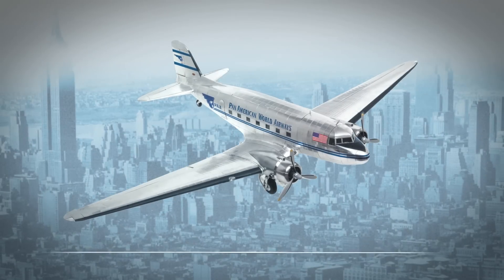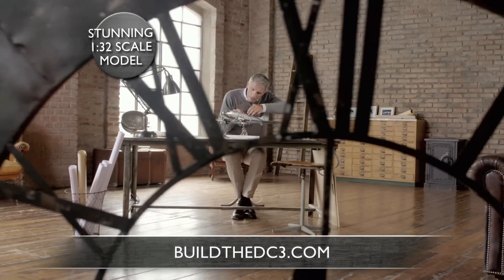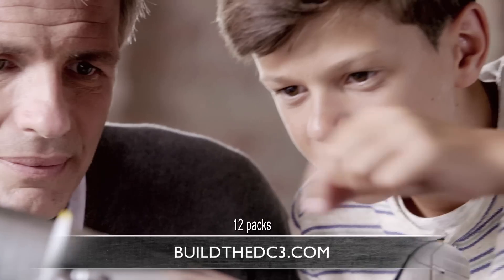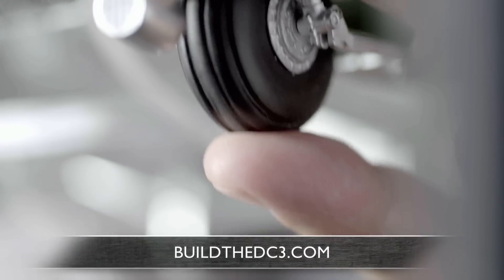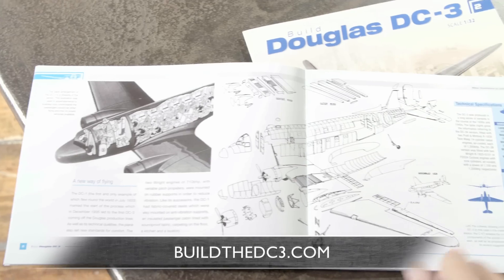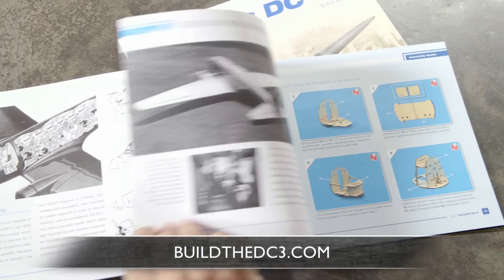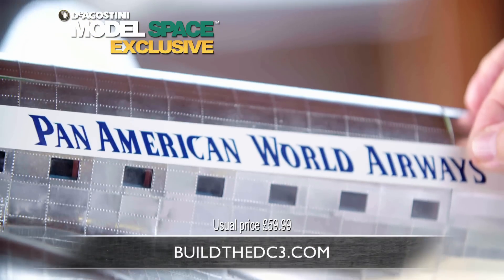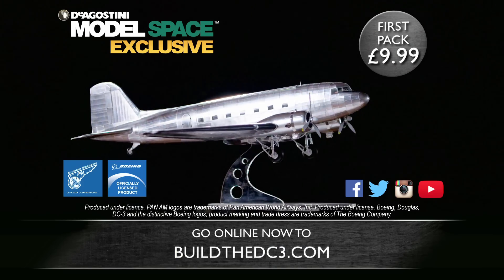Build the Douglas DC-3 by De Agostini ModelSpace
to sign-up to your own Douglas DC-3 subscription today!

Embark on an amazing modelling experience with the fabulous 1:32 scale reproduction of the Douglas DC-3. Every fascinating detail on this iconic aircraft is faithfully recreated such as the DC-3's powerful engines combine laser-cut plywood, die-cast metal and photo-etched components. Realistic working landing gear recreates the thrill of taking off or landing in a Douglas DC-3.

Sections including top of the passenger cabin and the cockpit are held in place by magnetic closures and can be removed for closer inspection. Pan American World Airways decals are provided with your parts to recreate the livery of a classic Pan Am DC-3.

Take flight today with your very own Douglas DC-3, the most famous plane in aviation history!